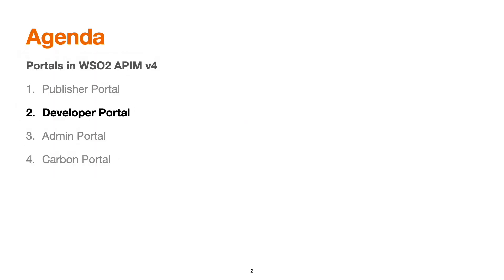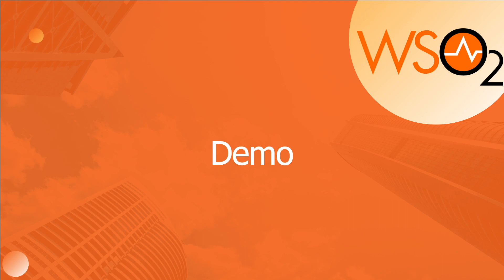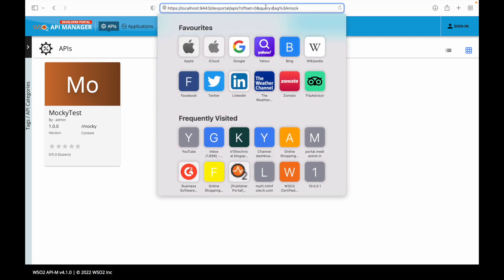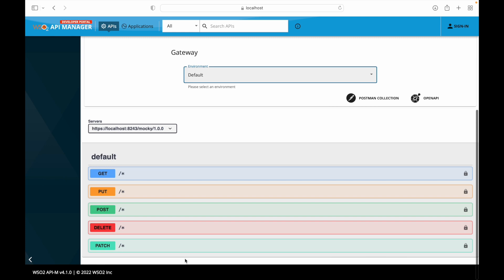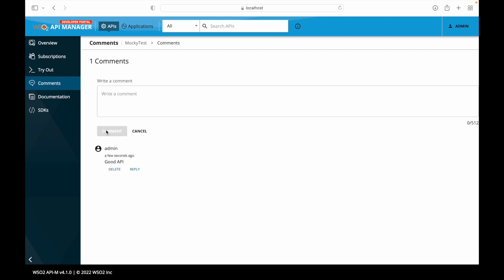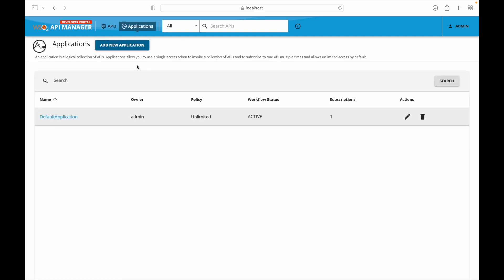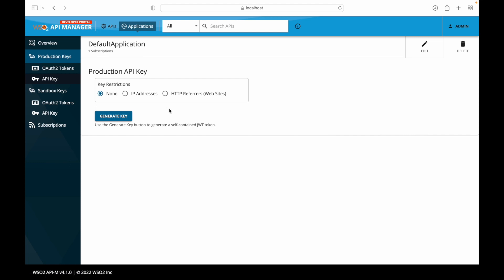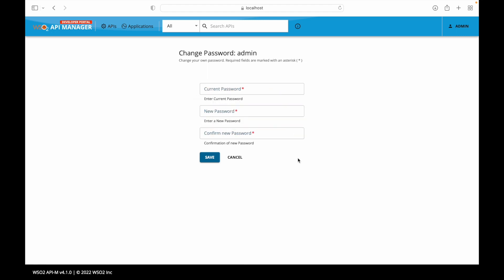5.Overview of APIM v4 portals - Part 2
This video is part 2 of WSO2 APIM v4 portals which covers the overview of the developer portals and different options/features available in it as-

1. Landing page
2. Login
3. APIs-  listing, tags, subscription, try-out console, comments, documentation, SDKs
4. Applications - listing, creation, prod keys-oauth, apikey, sandbox, subscriptions
5. Change password
6. Create Account